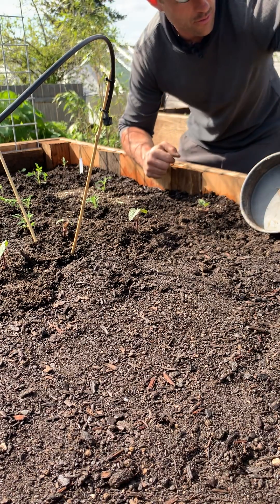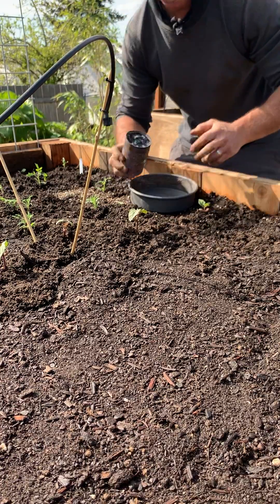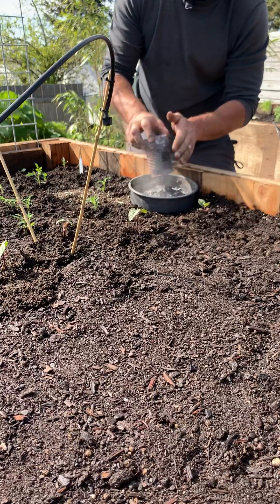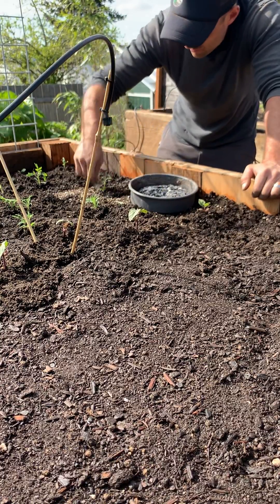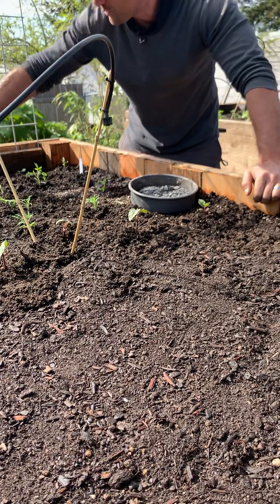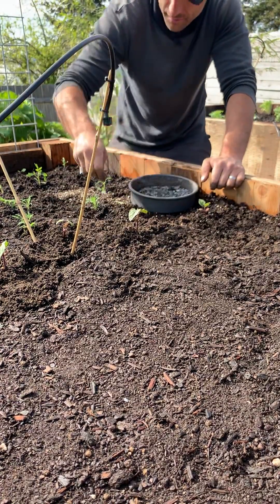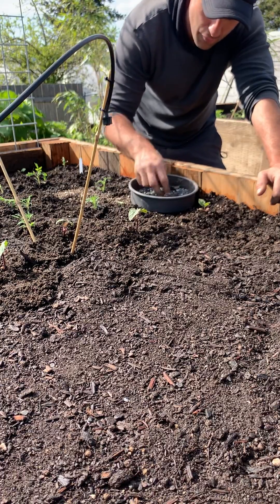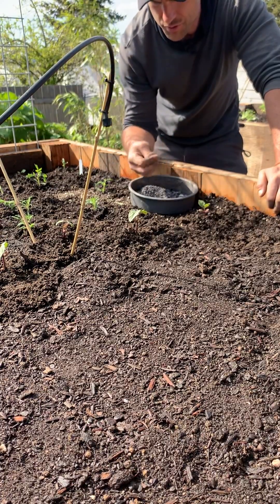Using calcium carbonate in the garden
Use calcium carbonate to stop blossom end rot in your tomatoes.